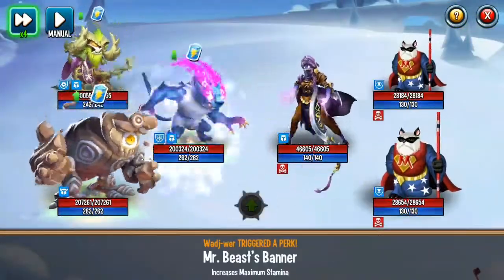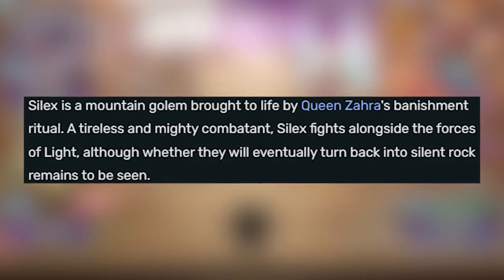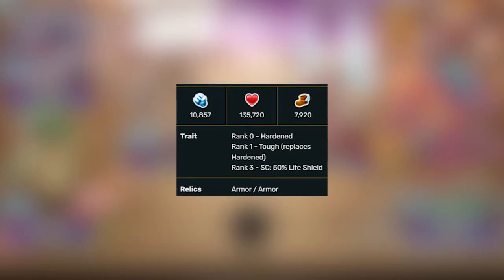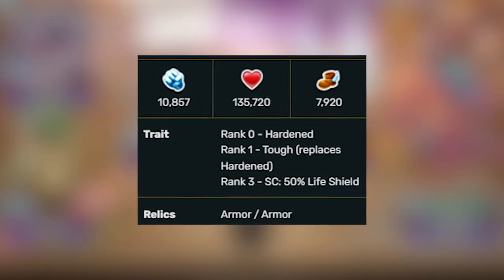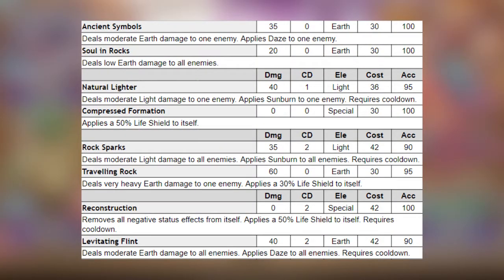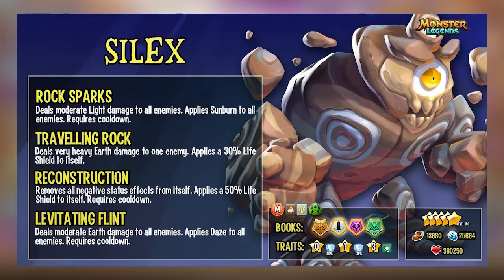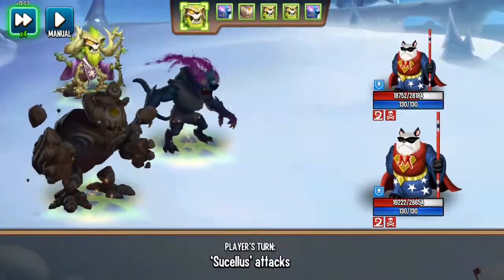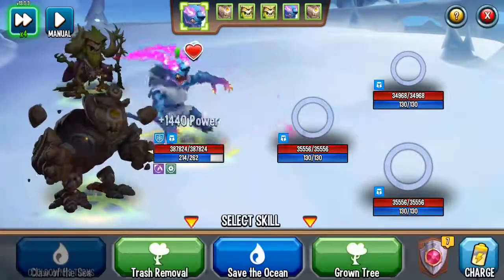NEW MULTIPLAYER MONSTER SILEX